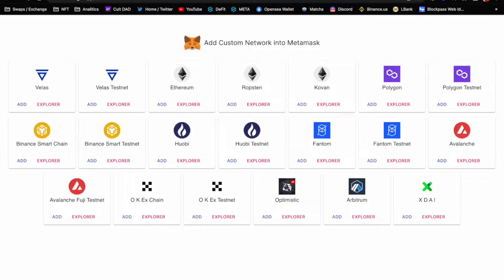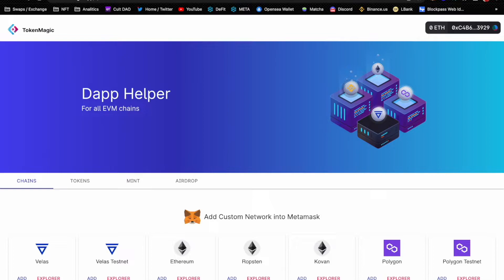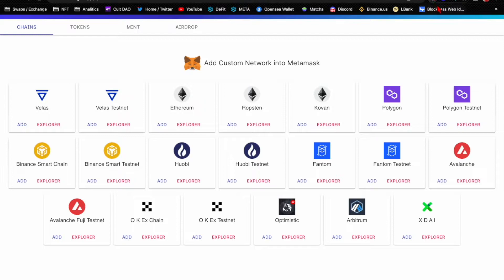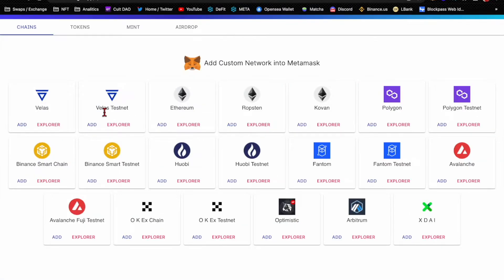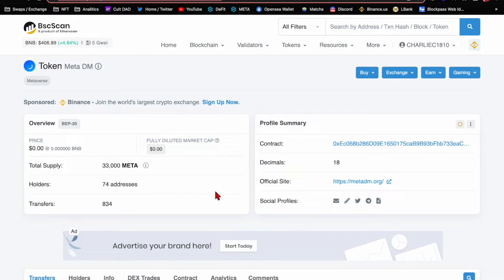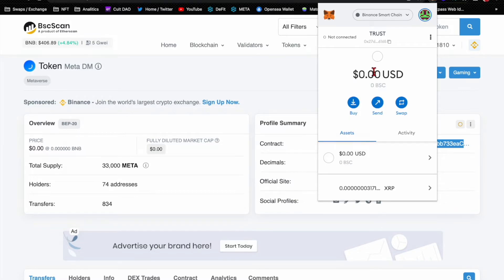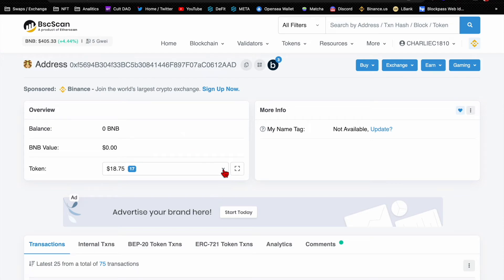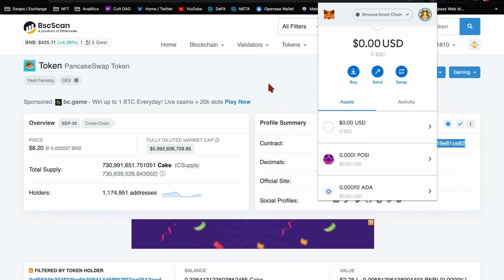How To Add Custom Network & Custom Token To Google Extension Metamask wallet Easiest Safest way 🙀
For Adding Custom Tokens Skip to 2:44

enjoyingcoinbase.com and we both receive $10 in bitcoin

to sign up for Binance.us account and we both get $10 USD :)

and Join us at Kucoin.com so we both get paid ;)
to sign up for Crypto.com and we both get $25 USD :)

How to add custom:    Network Name,    New RPC URL,    Chain ID,     Currency Symbol,    Chain ID,    Block Explorer URL,    Token Address

Sick of worrying the information you found was not correct? Well this is by far the easiest safest way to add a custom network to your Google extension Metamask wallet! Very Simple instructions adding both custom networks and custom tokens to your Metamask wallet!

Website Used In Video:

Tokenmagic.app

Metamask.io